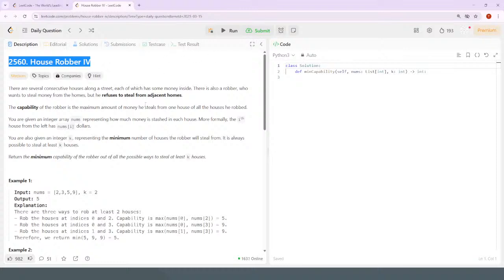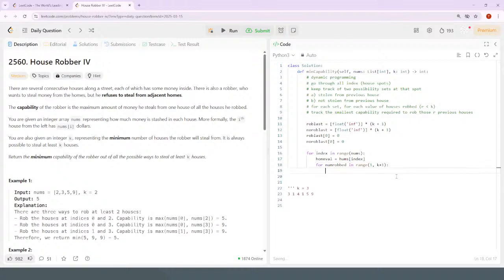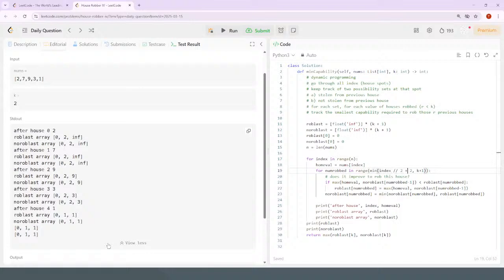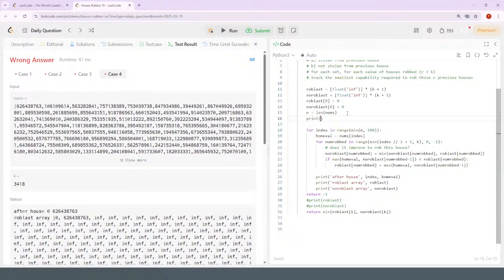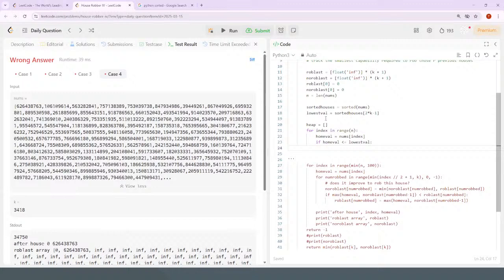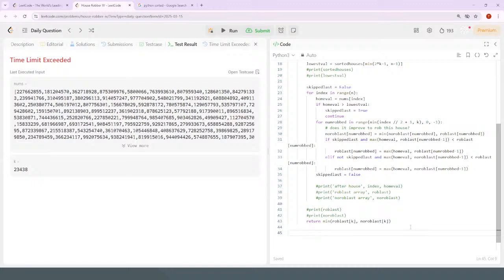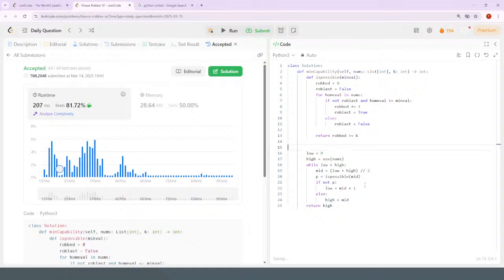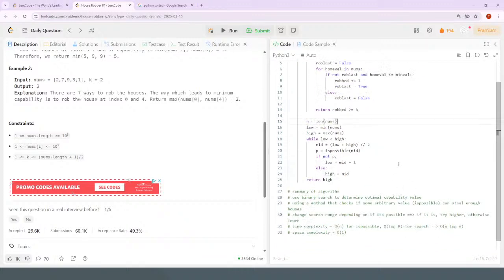2560. House Robber IV [Med] | Leetcode Daily | 3-14-25